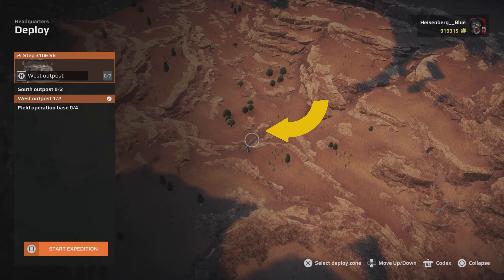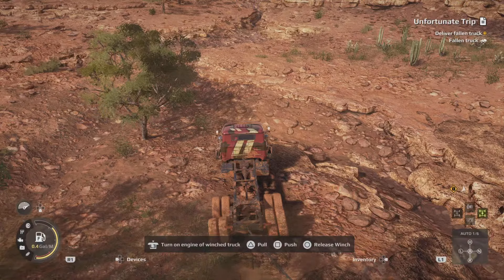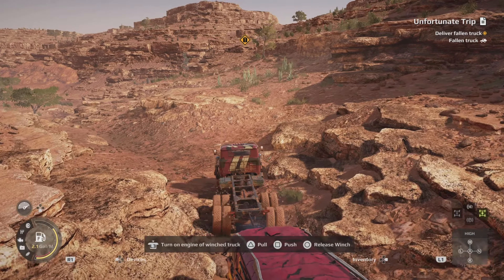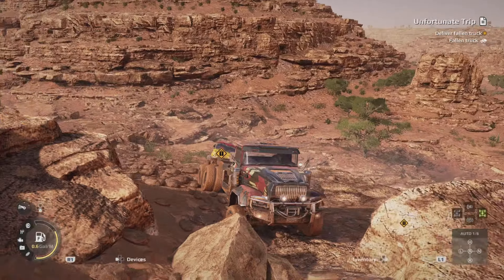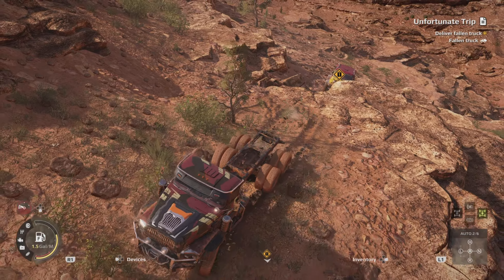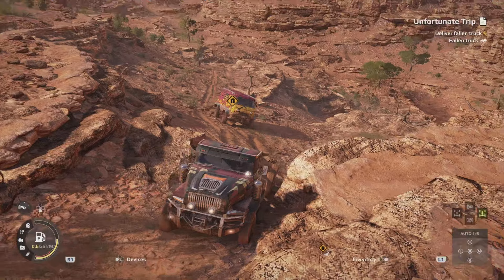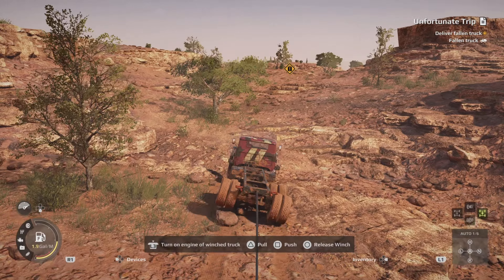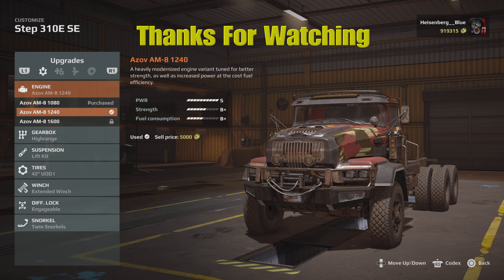Unfortunate Trip Task in Arizona - Expeditions: A MudRunner Game | PS5 4K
- A PS5 4K Upload
- In this video I'm working on a Task in Grand Canyon, Arizona called Unfortunate Trip. I'm using the Step 310E SE.

0:00 Intro
0:22 Unfortunate Trip With The Step 310E SE
7:18 Task Completed